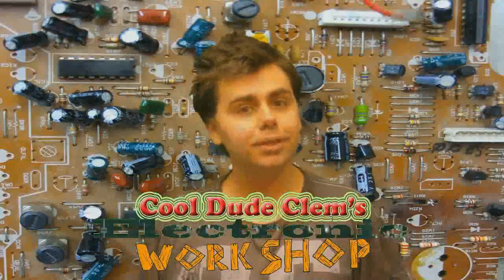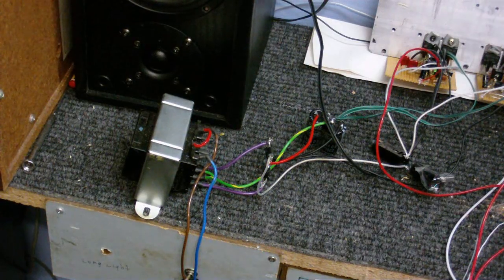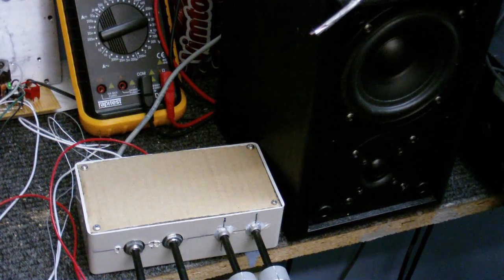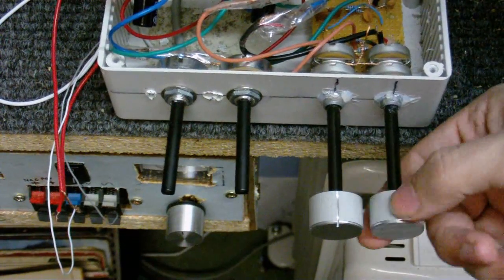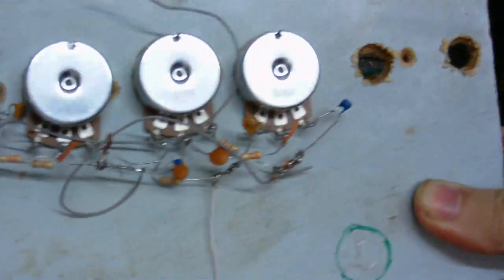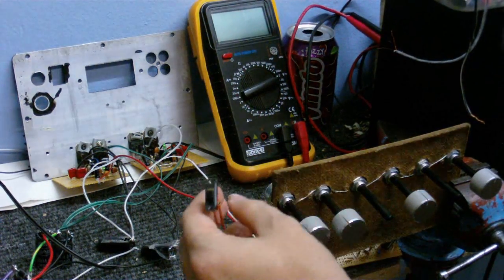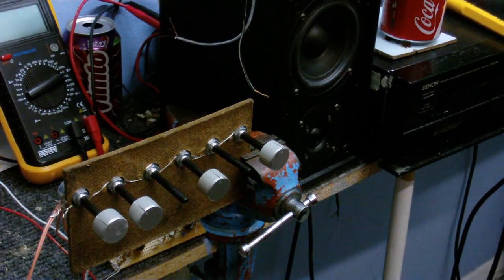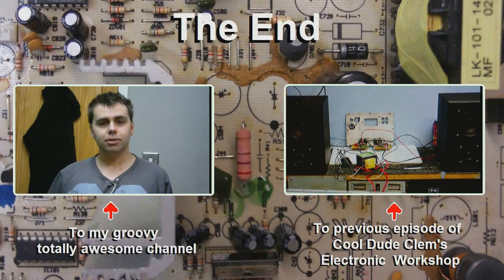CDC Electronic Workshop - The Amplifier ''Adventure'' III part 4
A new power supply for the amplifier and a completed tone control.

Well I had a look though my junkboxes and found a better transformer for powering the amp, unfortunatly the capacitors I've had to use are not as good at filter ing as the other ones.

I also experimented with completing work on the the tone controll using one of my older projects, but that failed, but I soon got that fixed by going back to they way I was originally going to have it.

In the next video, I'm going to work on all the function switches and wire them up.